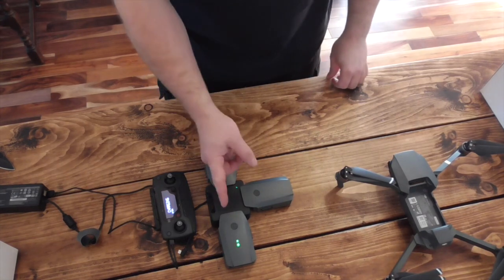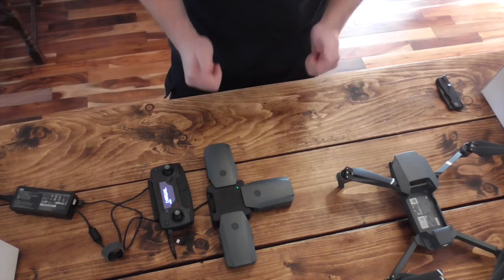First Drone, First Flight!! Mavic Pro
A quick unboxing of my Dji Mavic Pro. Get everything charged and get it in the air...